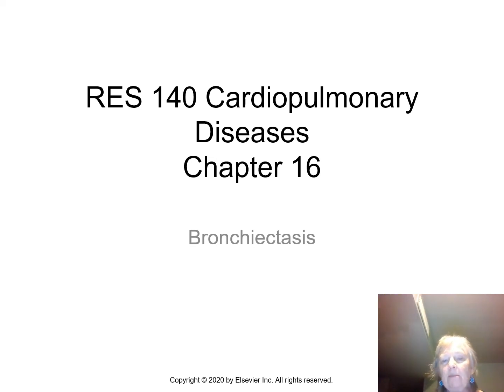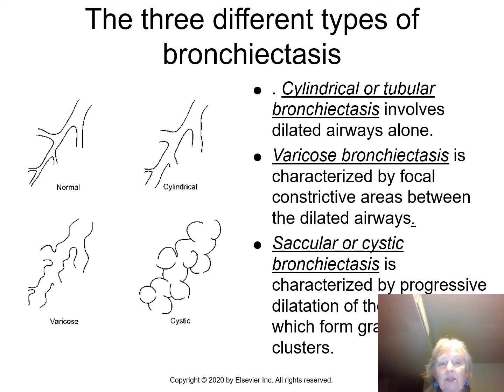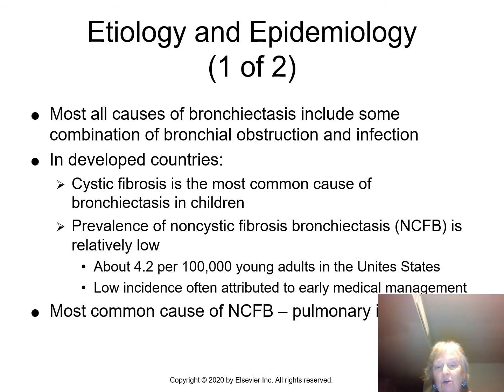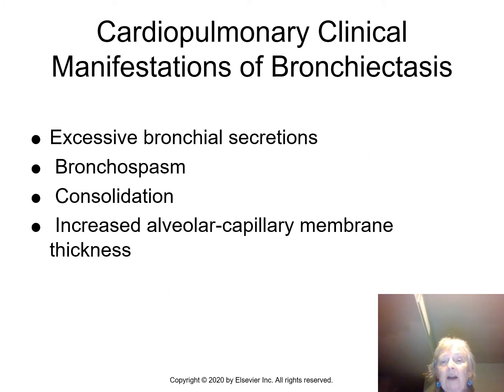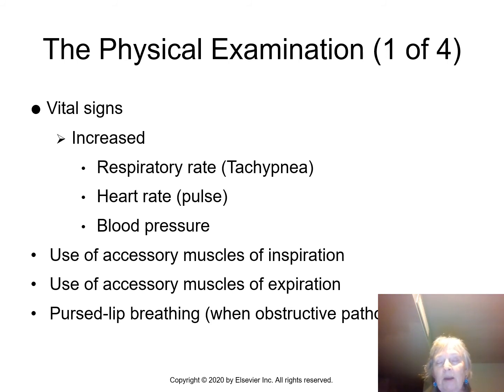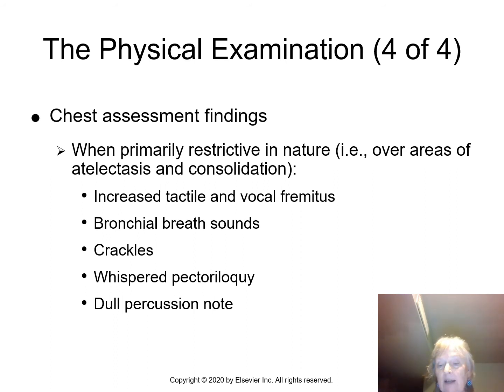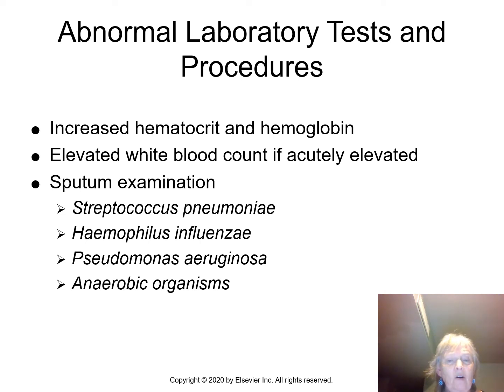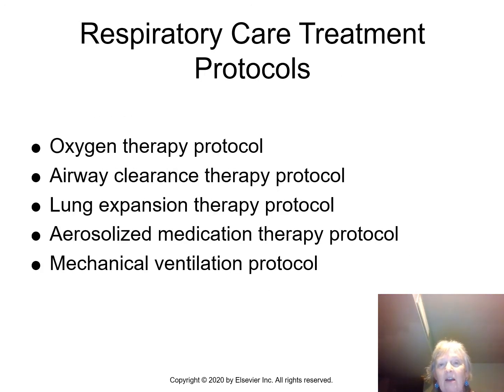Chapter 016 2020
Bronchiectasis